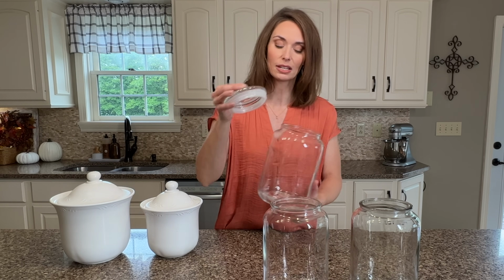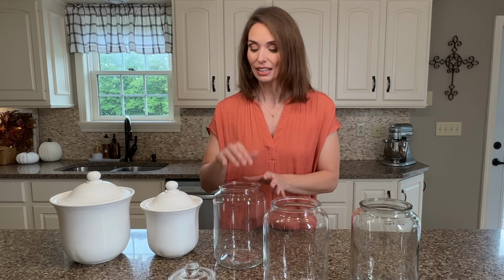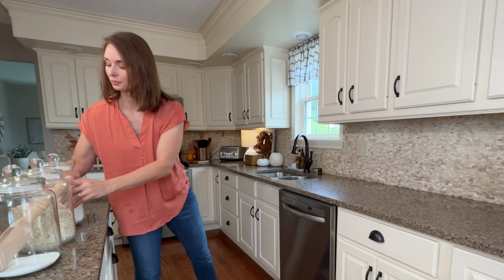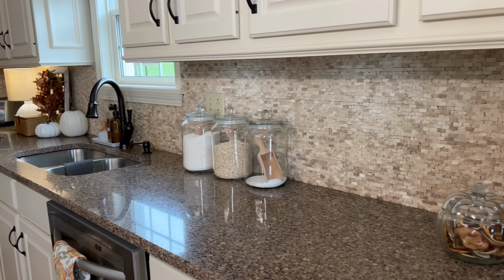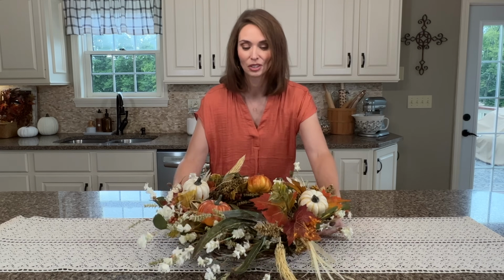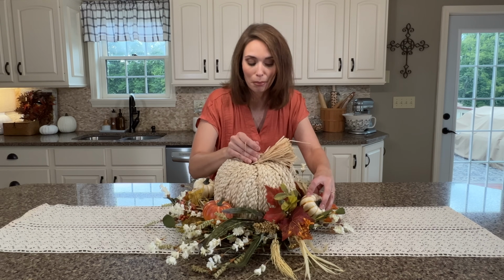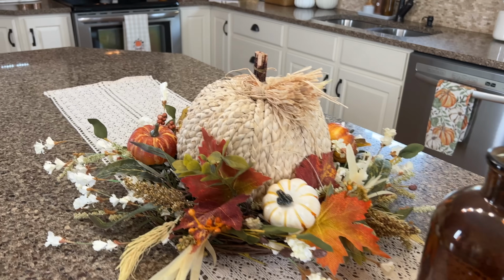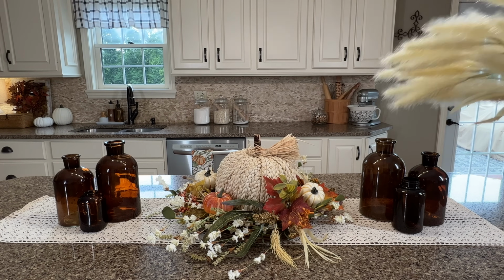COZY FALL KITCHEN DECORATE WITH ME | KITCHEN DECOR IDEAS FOR FALL 2022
Hi sweet friends!!! Today we are continuing my fall 2022 decorating series, here in our kitchen. I hope you enjoy this cozy fall kitchen decorate with me and that you leave here with lots of kitchen decor ideas for your homes this fall. Don't forget,  I've linked many of the decor items down below.
Thanks for being here, it means the world to me!! Have a wonderful Labor Day weekend, friends. Take care and God bless.

White Fabric Lace Trim Napkins
Braided Jute Napkin Rings
Under Cabinet Lighting
Copper Utensil Holder Crock
Copper Lidded Candle
Smart Outlet
Vintage Ceramic Table Lamp
Seagrass Basket
Amber Glass Pump Bottle
Airtight Glass Canisters
Wooden Scoops